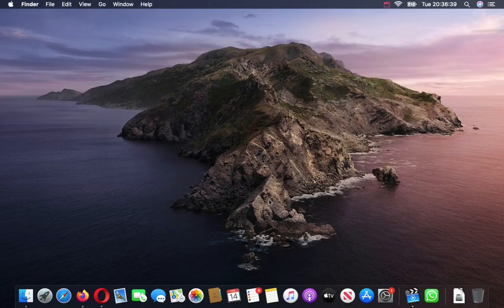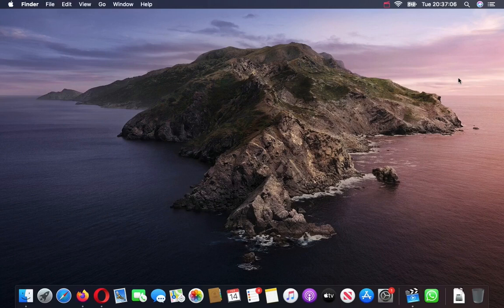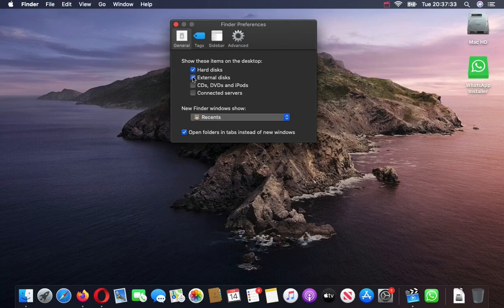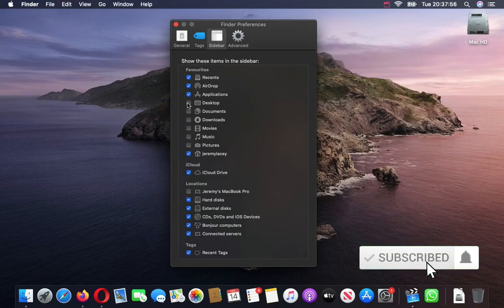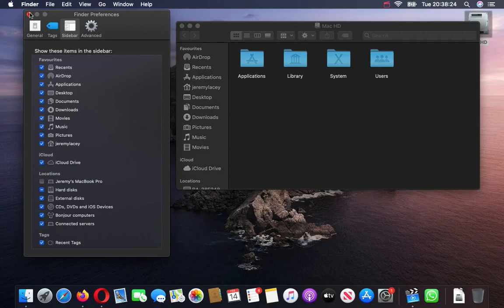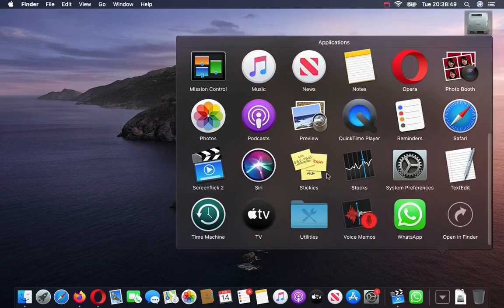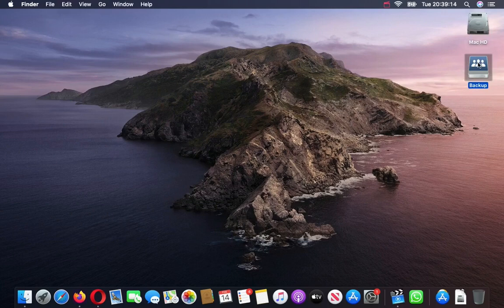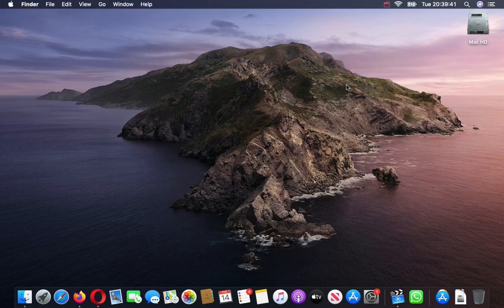No desktop icons on mac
In this weeks video I show you how to put the Hard drive and other icons on the desktop on a new mac.
I have done a fresh install of mac os catalina 10.15  and the hard drive icon
cd/dvd,server icon are missing here is how to get them back